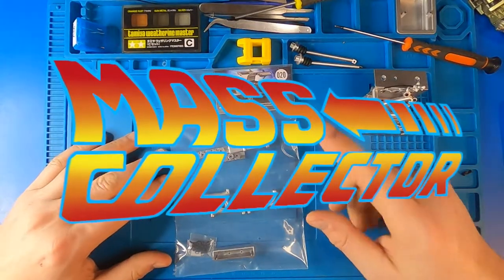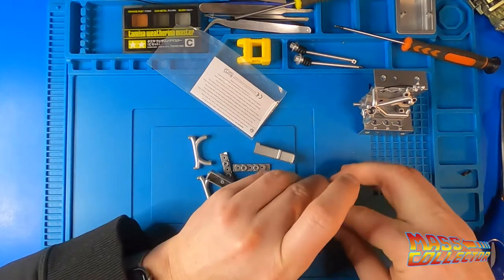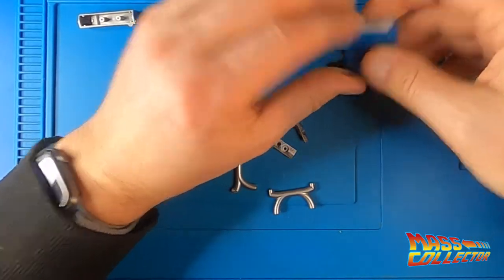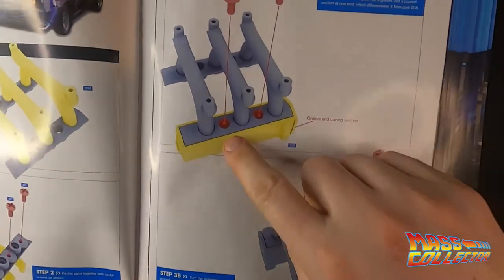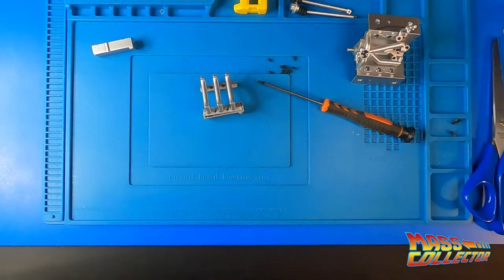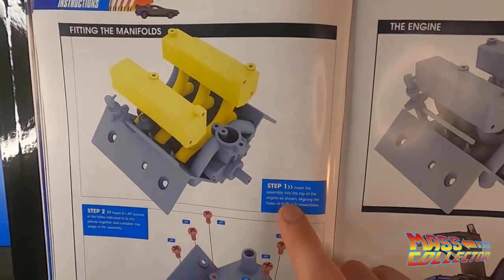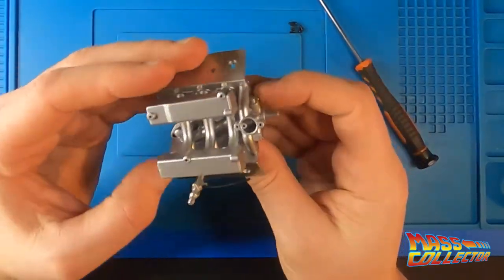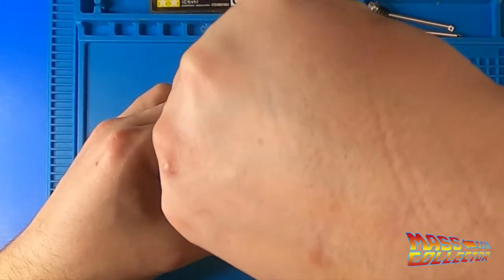ISSUE #20 BUILD THE DELOREAN TIME MACHINE FROM EAGLEMOSS: ASSEMBLE THE ENGINE INTAKE MANIFOLDS.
ISSUE # 20. Watch video for how to assemble more parts for the ENGINE, including assembling the INTAKE MANIFOLDS.

I started building the Delorean 1:8 Scale model from Eaglemoss! This is be far my favorite movie and movie car of all time. I am so pumped to start this journey of building this model! Follow me as I go through each step of the build and engage with questions and suggestions!

Here are the items and materials I have used in the video and links to them on Amazon.

31 Day Monthly Pill Organizer Pods (Amazon)

Screwdriver Set, 12 Pcs Small Screwdriver Set with Flathead Phillips Pentalobe Screwdriver In Different Sizes for iPhone PC Laptop Eyeglass Jewelry Watch (Amazon)

Silicone Repair Mat, Magnetic Soldering Mat Heat Insulation Electronics Repair for Cellphone, Laptop, Watch, Drone, Heat Resistant Pad 932°F for Soldering Station Iron 17.7inch x 11.8inch (Blue) (Amazon)

Havit Big Gaming Pad 39.37" x 23.62" (Amazon)

GoPro Hero 8 (Amazon)

Xenvo SquidGrip GoPro / iPhone Tripod (Amazon)

Online Course Video Recording Stand YouTube Light with 2 Arm Mounts (Amazon)

USB Condenser Microphone, IKEDON 192KHZ/24Bit Plug & Play PC Streaming Mic, USB Microphone Kit (Amazon)

Logitech MX Master 3 Advanced Wireless Mouse - Mid Grey (Amazon)Havit Big Gaming Pad 39.37" x 23.62" (Amazon)